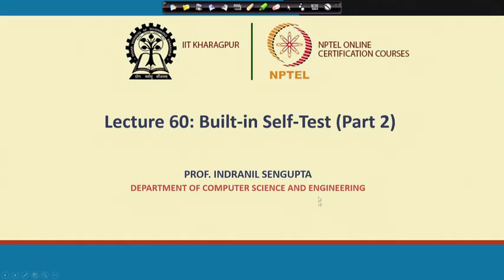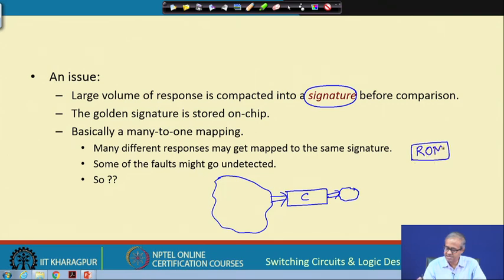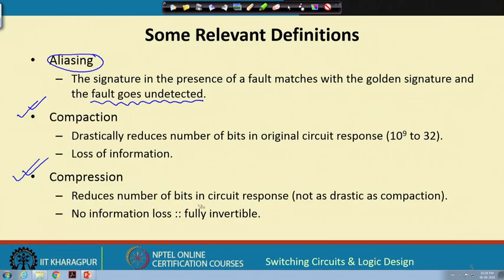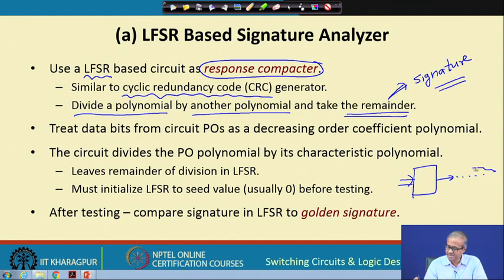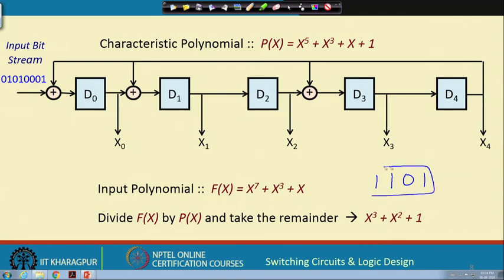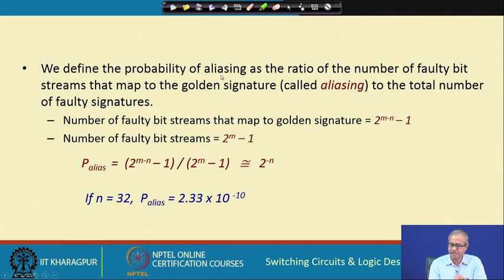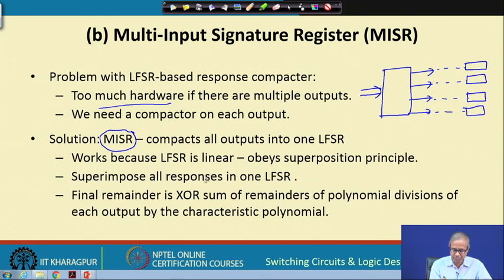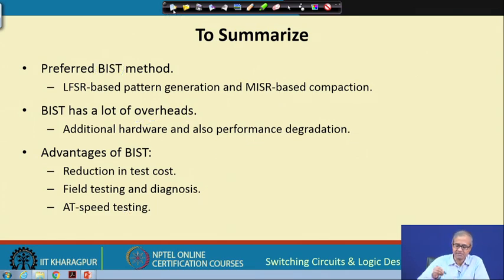Lecture 60: Built-in Self-Test (Part II)